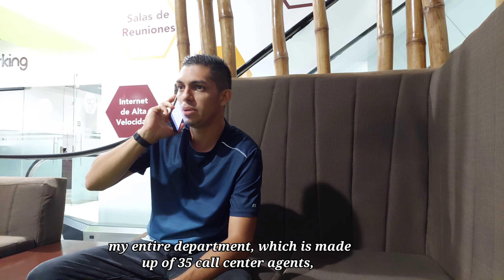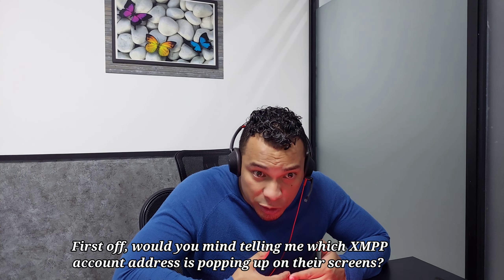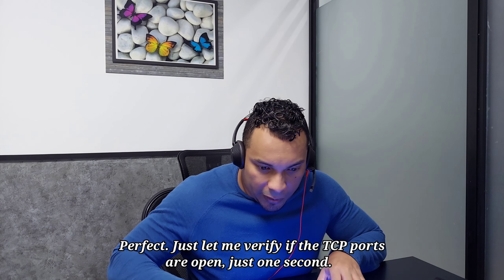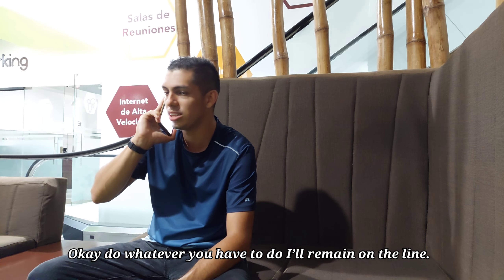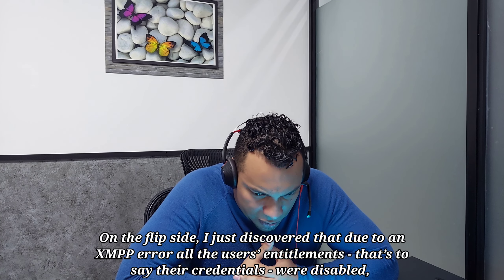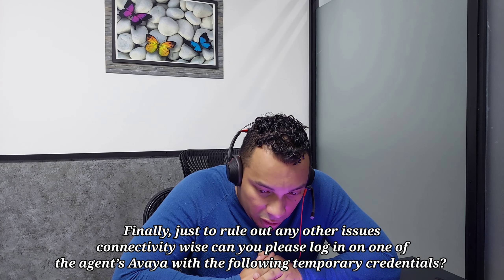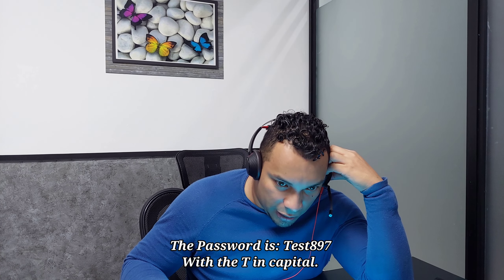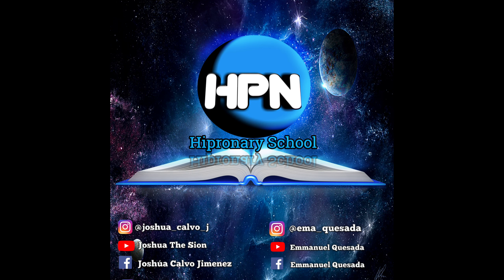Call Center Conversation / Tech support issues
Guys if you want to support us as a gesture of gratitude for our hard work, please follow our other channels

Developed by :
Emanuel Quesada
Joshua Calvo

Hipronary School